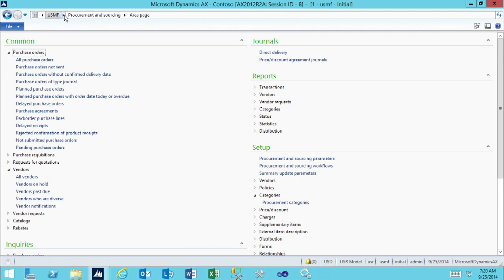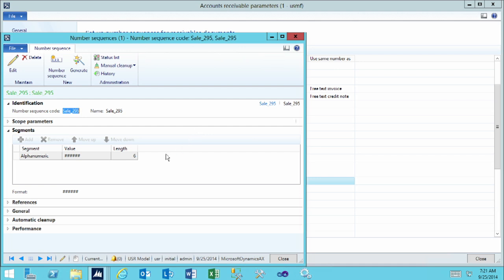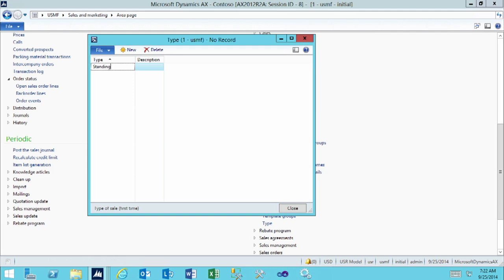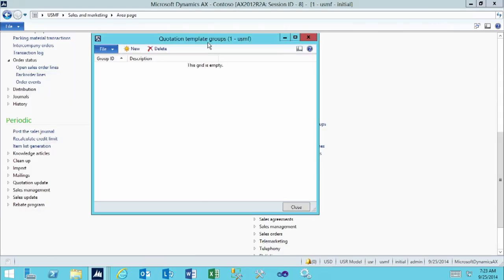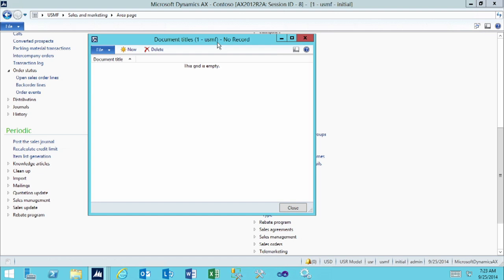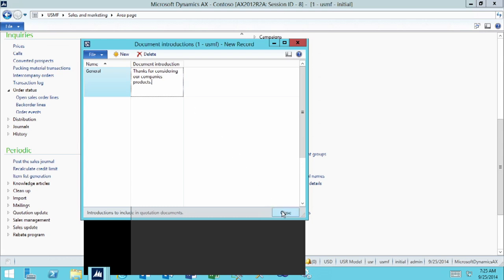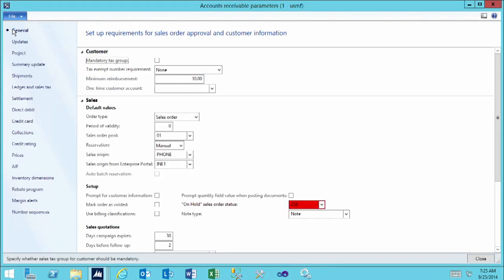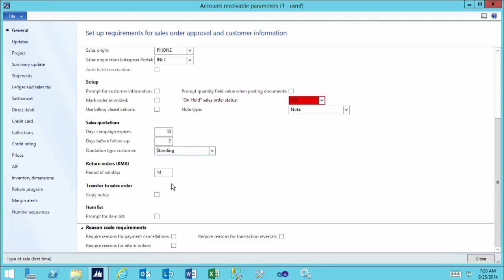090 80649AE 08 SQ